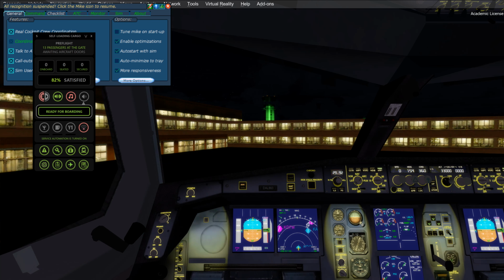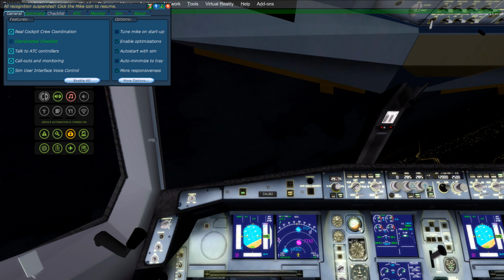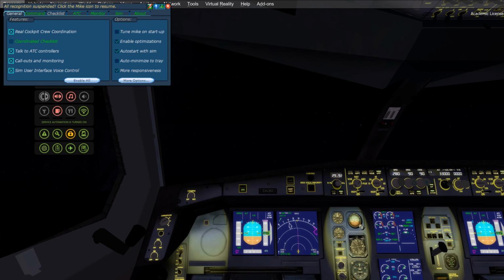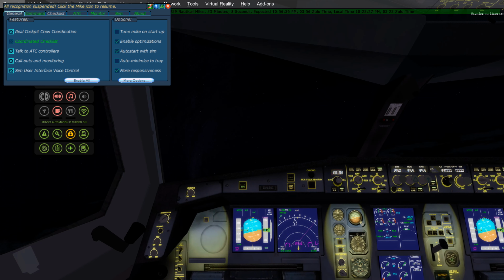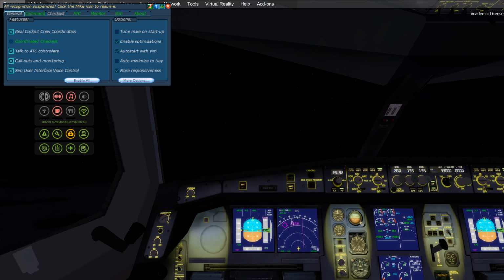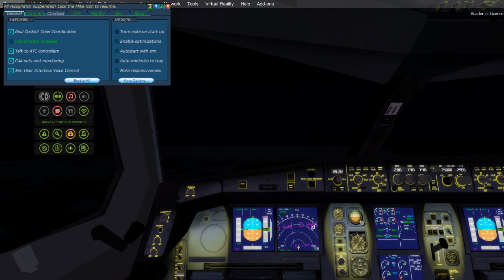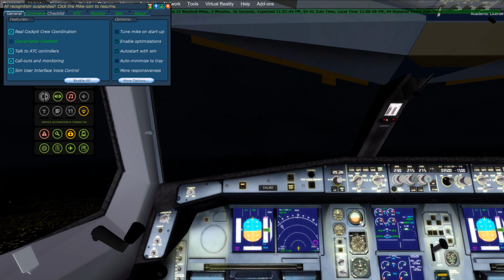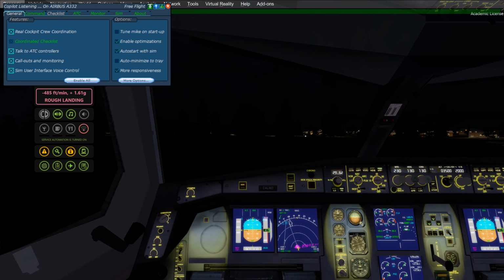Delta A330 200 Dallas, TX to New Orleans, LA Approach Could Be Better